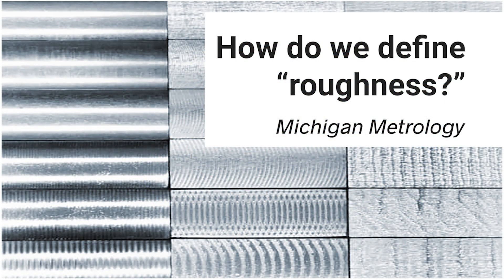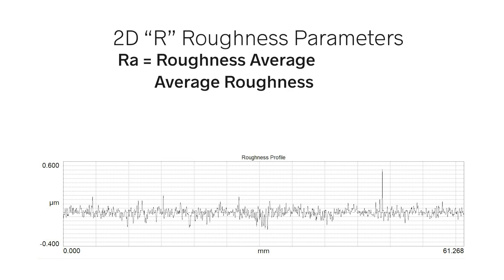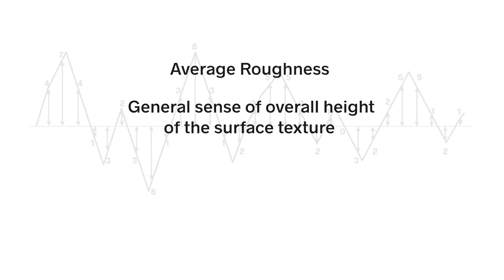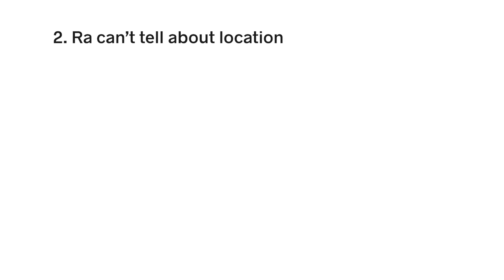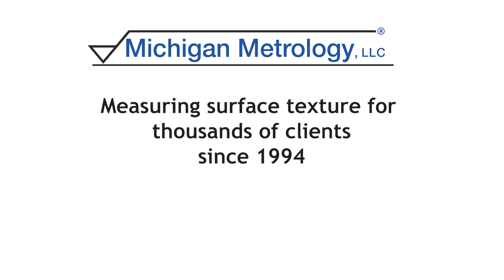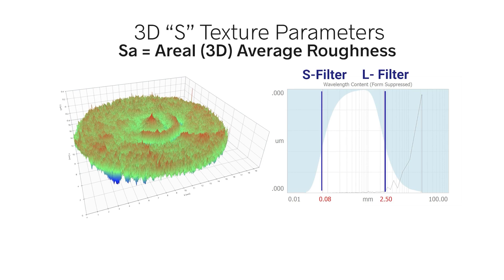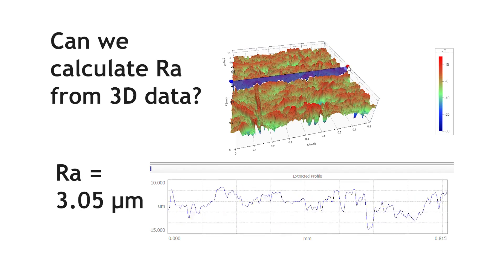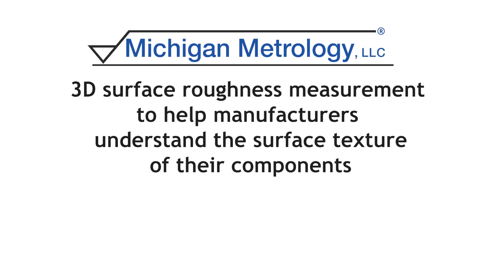how do we define average roughness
Average Roughness—in surface texture measurement, it's one of the most frequently specified surface roughness parameters. In this video we look at how average roughness (Ra, or Sa) is calculated for 2D (profile) and 3D (areal) measurements. We look at what Ra can — and can't — tell us about a surface. And, we discuss the differences between Ra and Sa, and some similar parameters that you may encounter in surface texture analysis software.